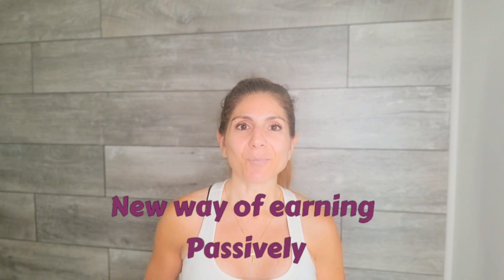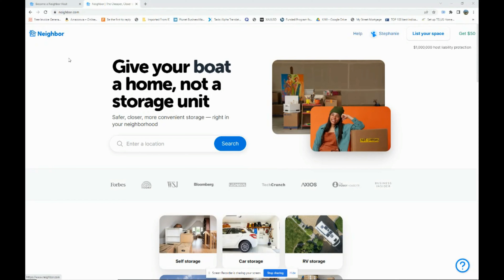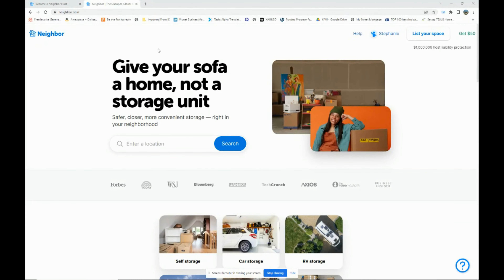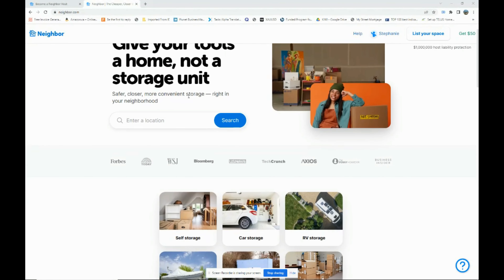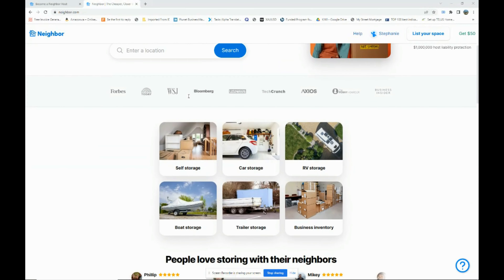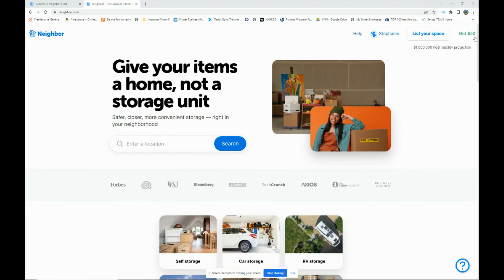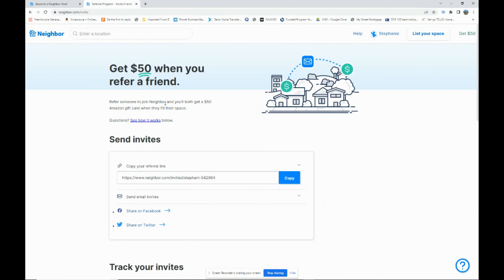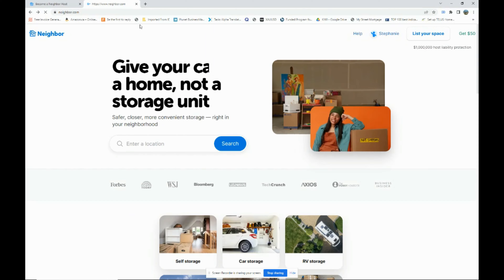Passive Income at Its Best! (Lazy Way of Making Money) | Lazy Way to Make $20k in Passive Income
In this video, I will show you how to use your free space wisely to make a passive stream of income! 🤑

Sign up to Neighbor and receive a $50 Amazon card

✔️ Make $1000 per day Quickly with this Weight Loss Business completely done with No Investment in 2022

Other Queries :
passive income at its best lazy way of making money
lazy passive income at its best
make $20k passive income